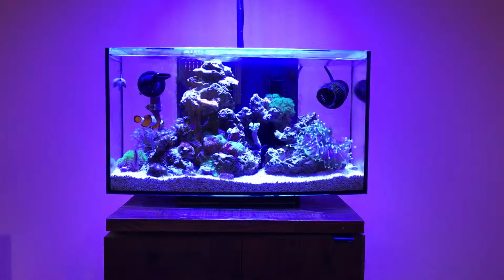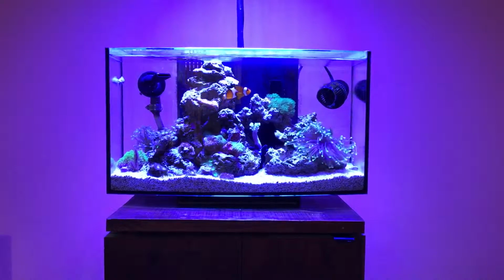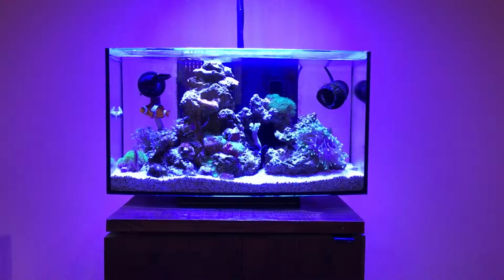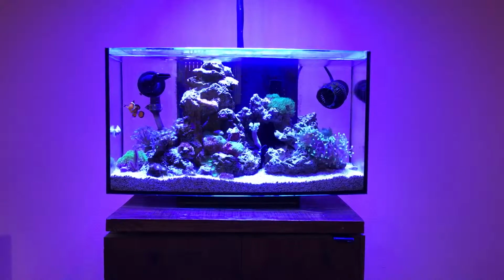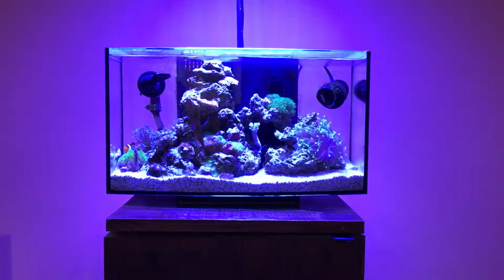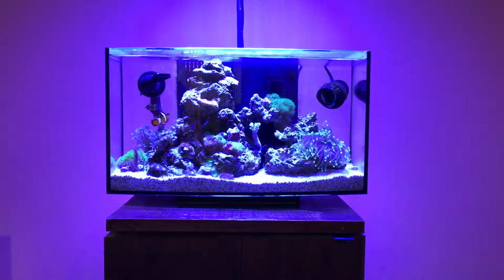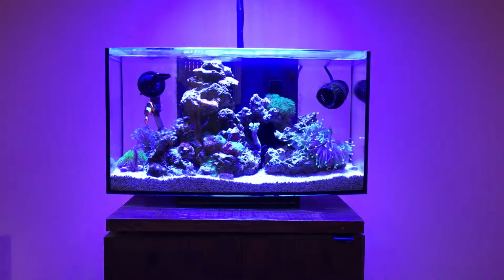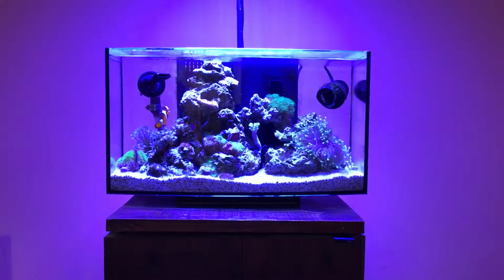I'M BACK BABY !! (WMG)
Wanna let you guys know what's up with me and what I'm going to be up to in the future.